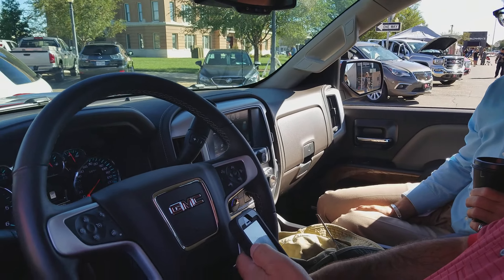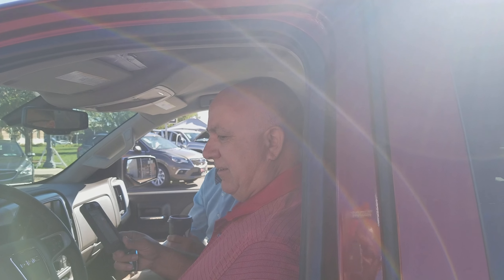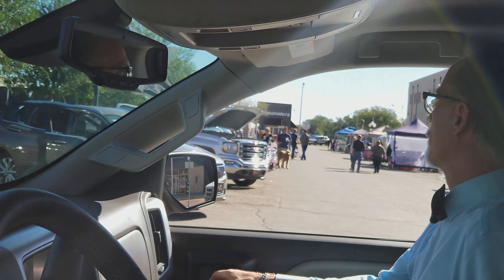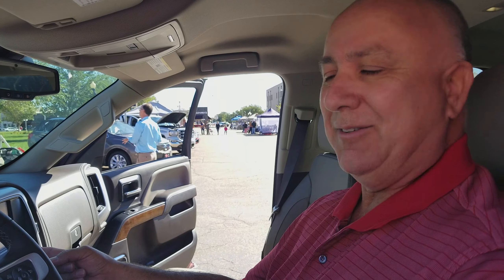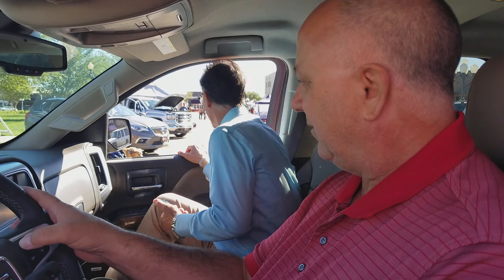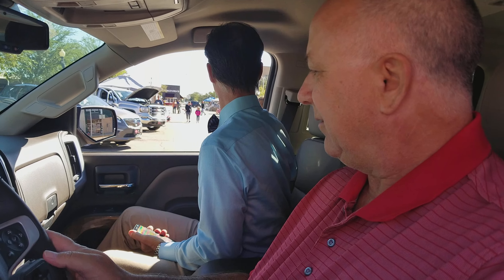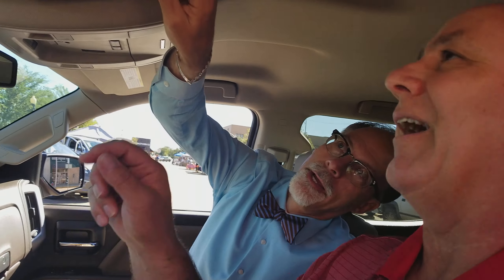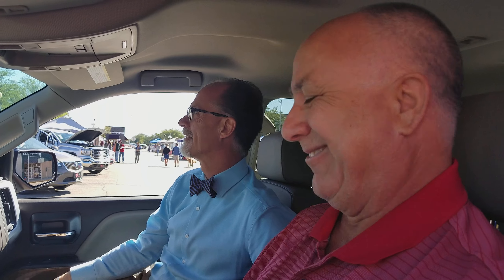Buick GMC Tech Clinic Canyon Farmers Market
This is my Buick GMC Tech Clinic in 2018 summertime hot and dry. I will host these events on Saturday at the Canyon Community Farmers Market on Saturday mornings. Just a little of what I do, I really enjoy helping my clients know and understand what their vehicles need and are doing.